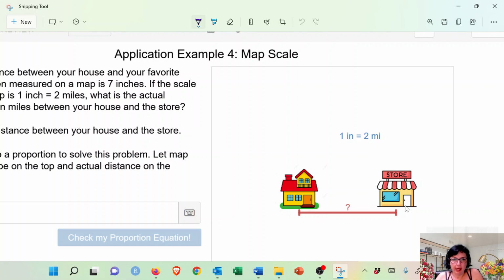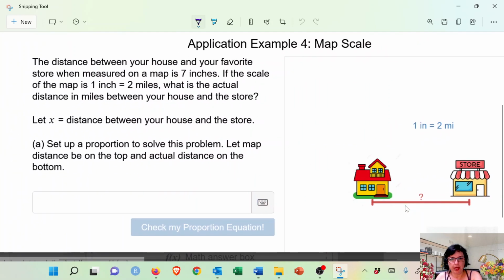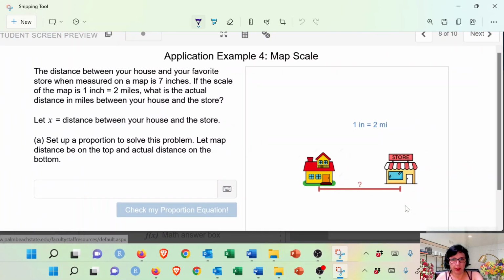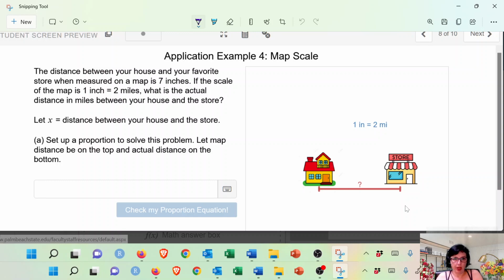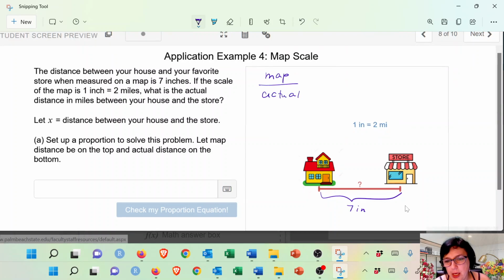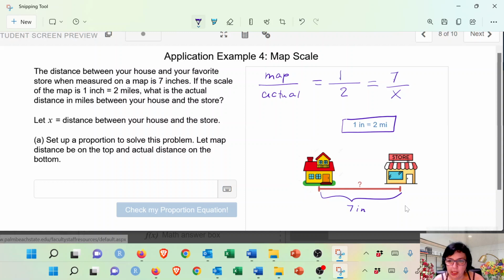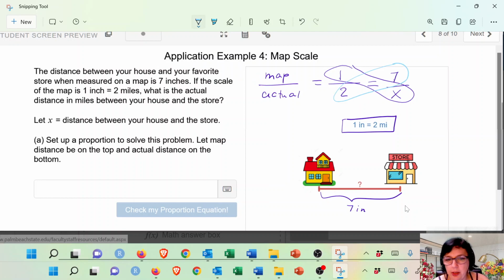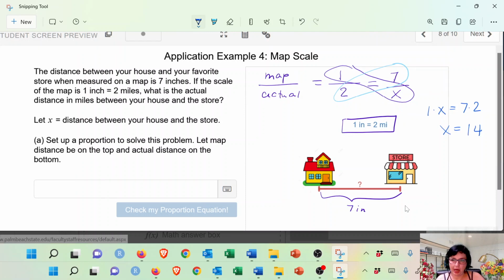Proportions Applications 3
Proportions: Scale on a map